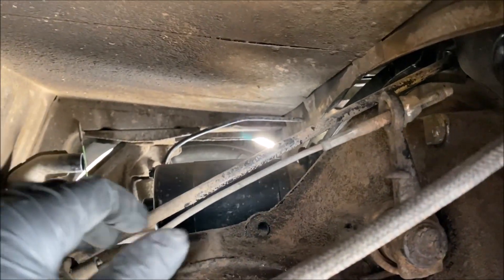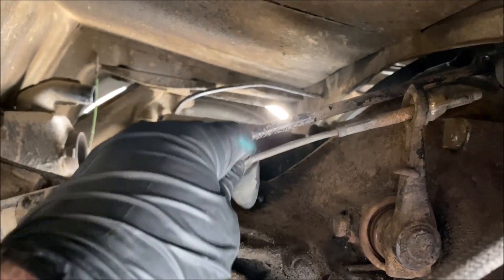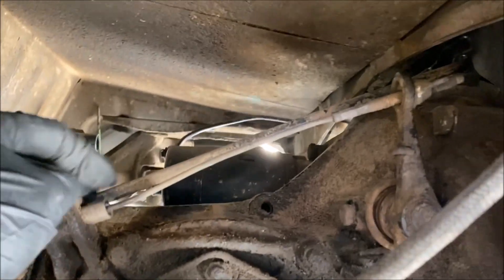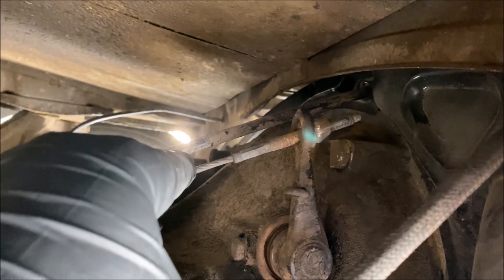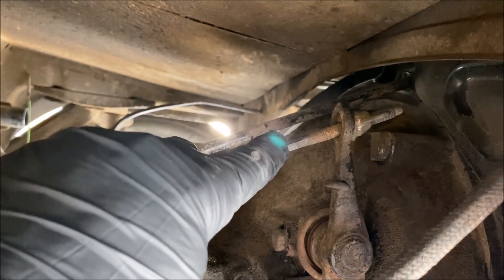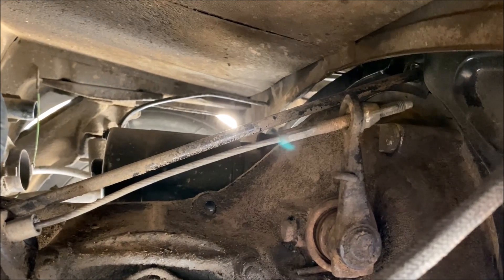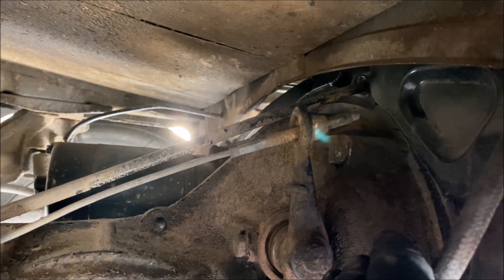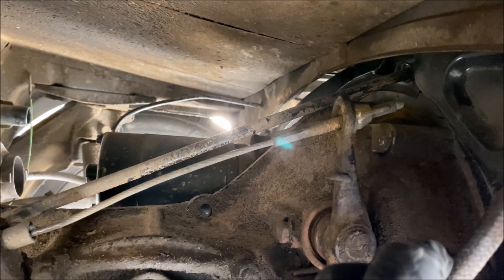Penelope Is Down! Did I Blow Out The Clutch In My 1966 Vw Fastback!? Mileage Unknown Ep79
This Mileage Unknown, I'm am wrenching away Penelope my 1966 Vw Fastback. Since the last video I've been daily driving my 1966 Type3 Volkswagen and one of those drives while pushing in the clutch I heard a bang and Penelope stalled out! I push started her, limped her home and this brings us to now time to inspect the exterior clutch components I can see without pulling the engine! I was praying for a broken or stretched clutch cable maybe a stripped clutch cable wing nut. Unfortunately I think Penelope my daily driver vw has had a catastrophic clutch failure and her engine is going to have to come out.

Some of you have shown interest in my VW 4 speed shift pattern hat and Travis and I have started making some! We'll be adding new hats with different colors and styles and patches! Right now the only place we have them up for sale is on my eBay page so follow along and and pick yourself up an awesome hat!

If you're looking for the exact exhaust system I purchased this is the link!

If your a VW nut/car nut like me and love getting lost on Youtube here's some channels to checkout! If I missed any let me know so I can add to the list!

volkswagen type 3 vwlife vw type 3  vw type 3 fastback type 3 vw engine  type 3 vw fastback   squareback  vw fastback walkaround